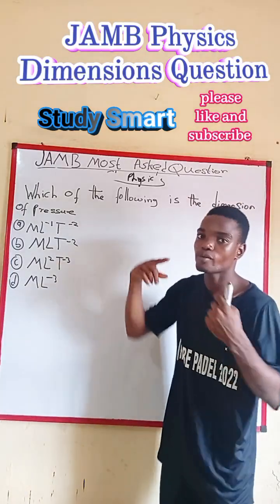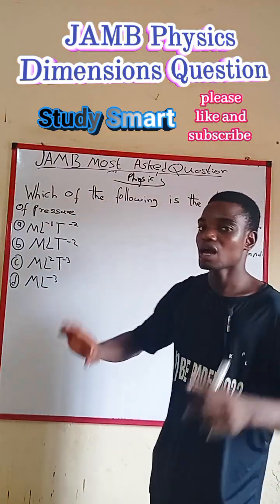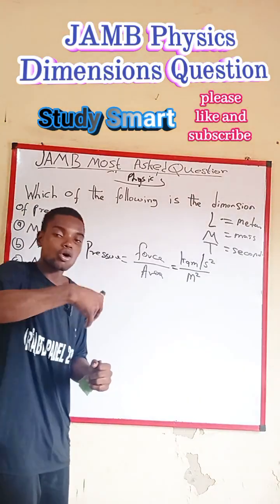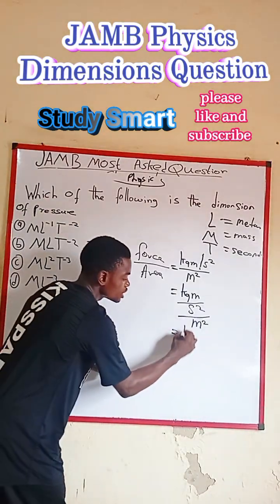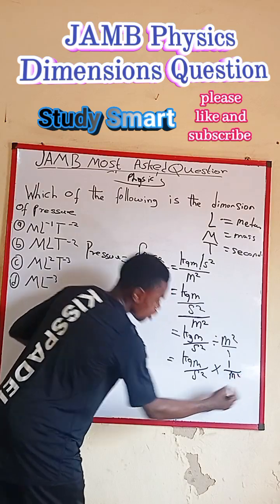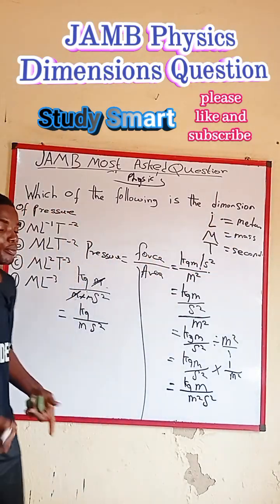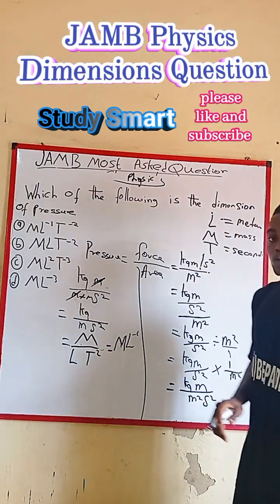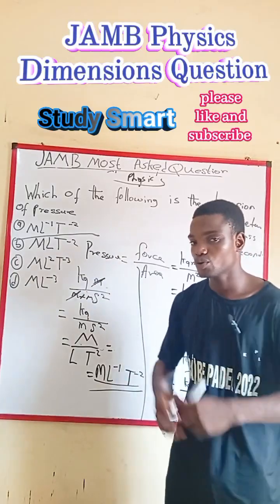JAMB 2025 Physics Likely Question , Jamb physics past Question and answer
to past your jamb 2025 you most be
1 consistent
2. study past Question
3. have a sturdy group
4. know what you want and what need to be done
5. aways remember to sick help from experience once